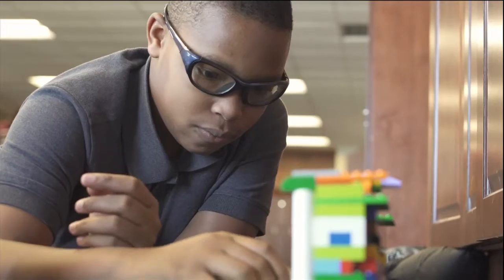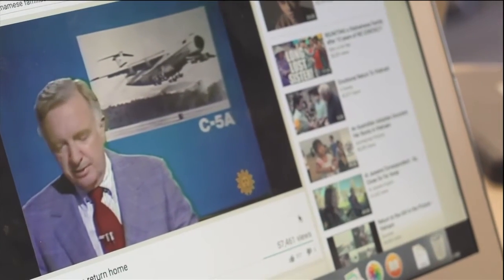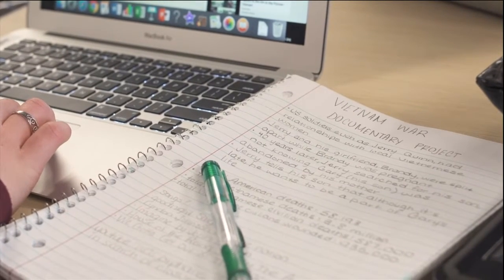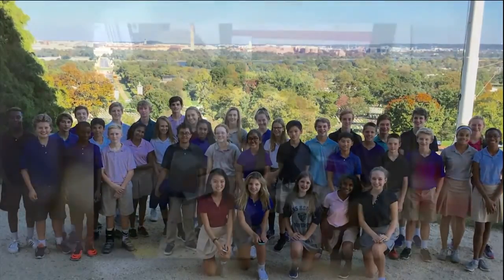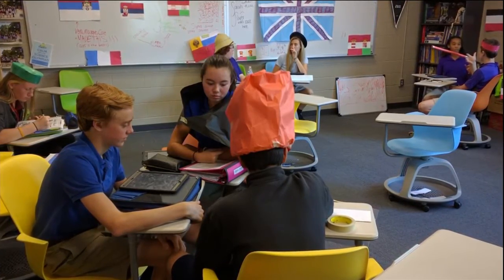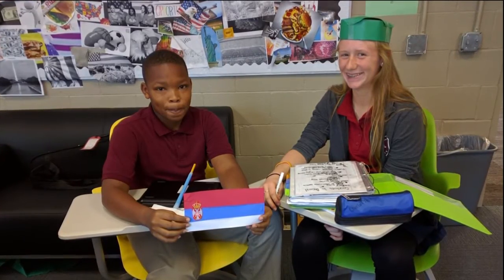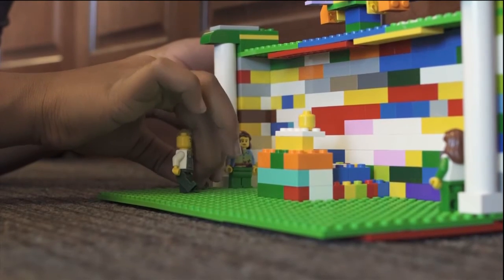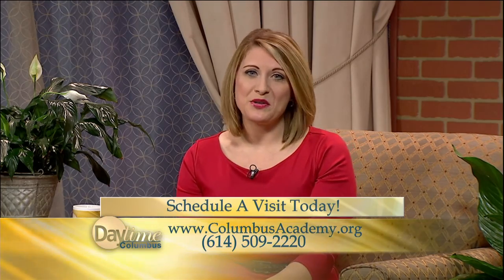Project-Based Learning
Our most recent "Education Today" segment from NBC4 features eighth grade social student teacher Laura Miller explaining how she incorporates project-based learning into her lesson plans and the benefits it has on student comprehension.